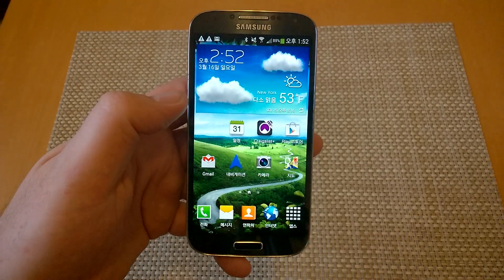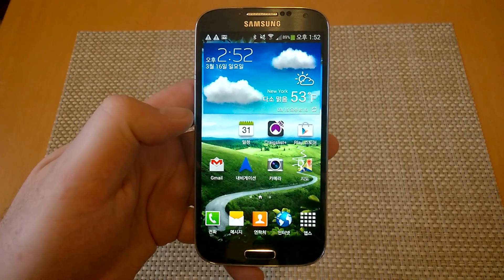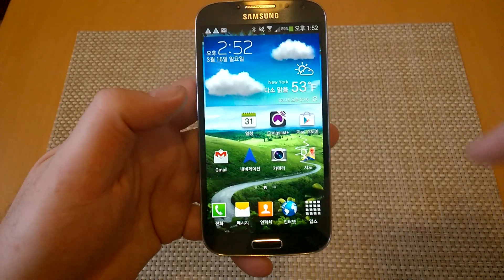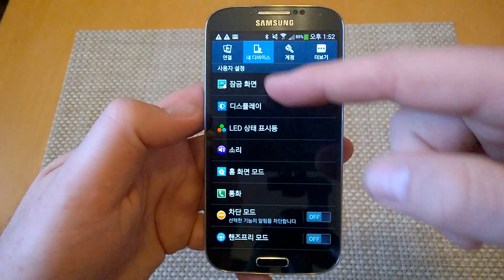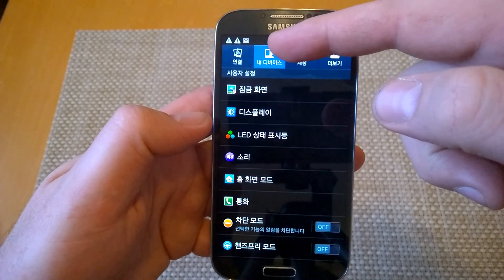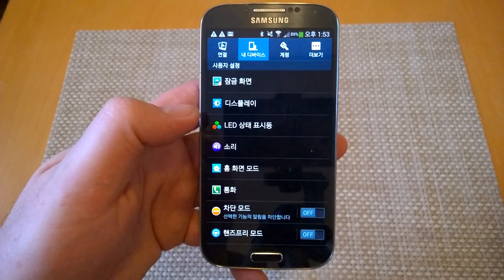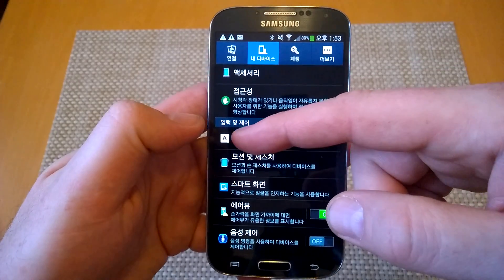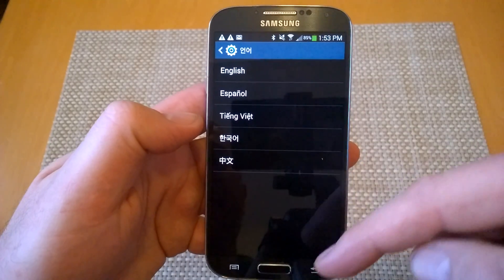Samsung Galaxy S4 change language settings back to english or another language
Samsung Galaxy S4 Change language settings from one language to another if you selected the wrong language.  This is helpful because its hard to go thru settings if you do not know them and easier than a Factory Data Reset.